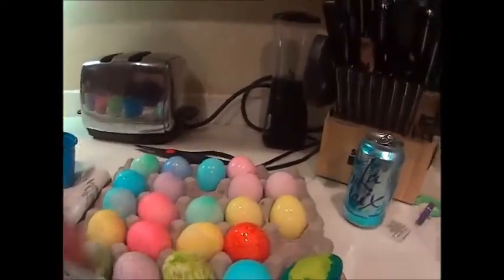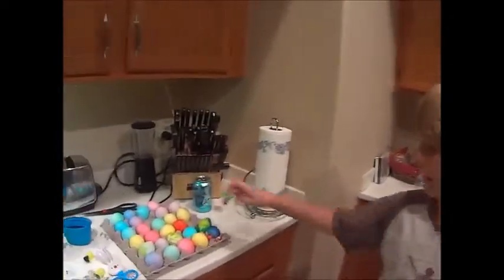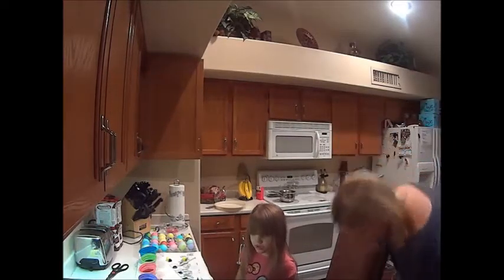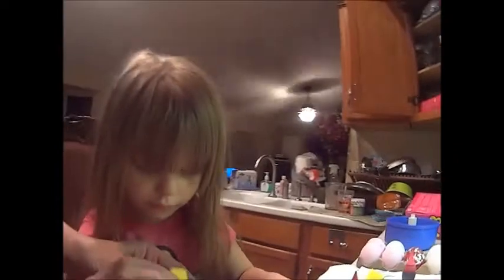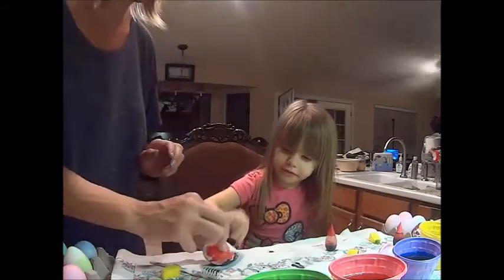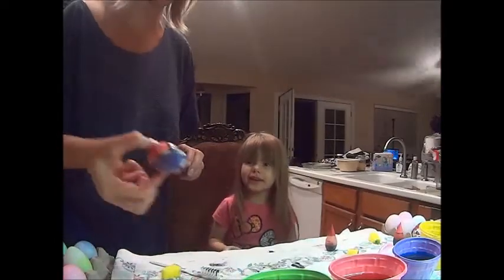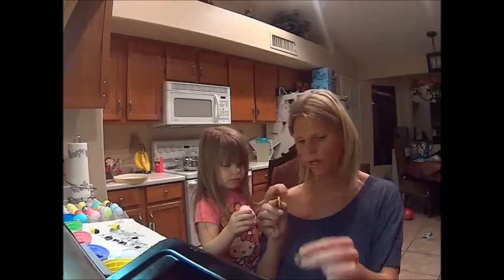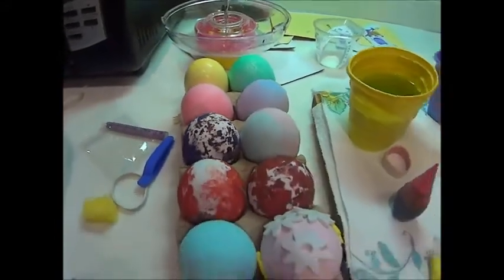Easter Egg Coloring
Hi, follow my (Apryle's) life along with my husband Mitch and our 2 wonderful children Mason who is 7 and Sienna who is 3 in our daily life!  COME BE A PART OF OUR LIVES!!

COMMENT PLEASE!!

Camera I use: Sony Cybershot & Sony ActionCam